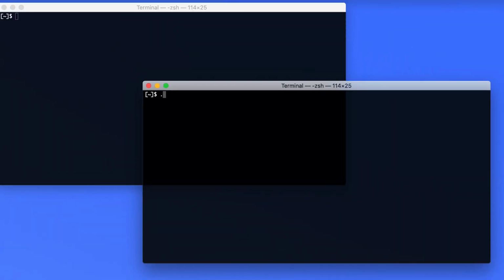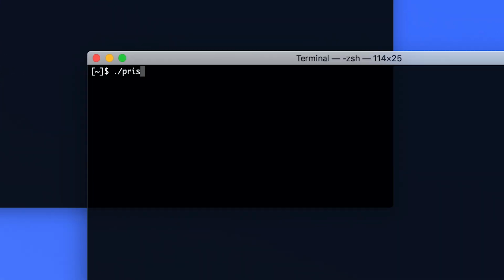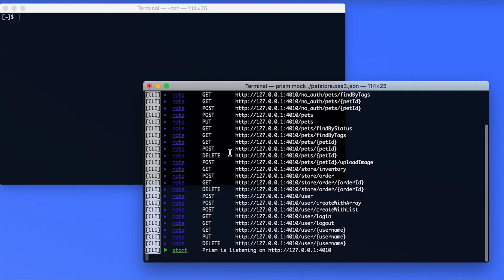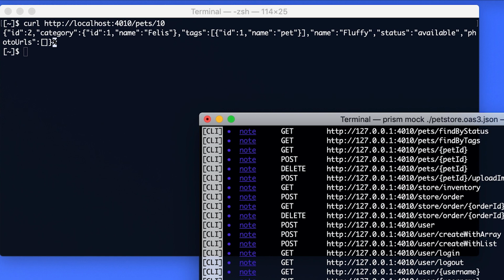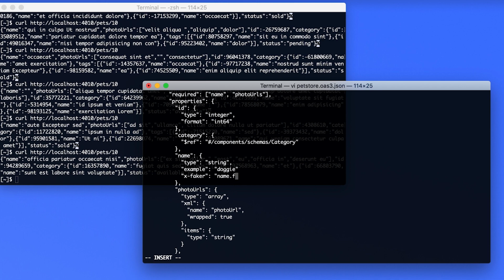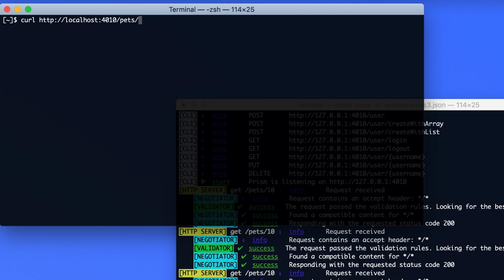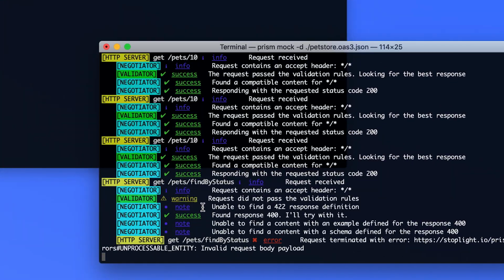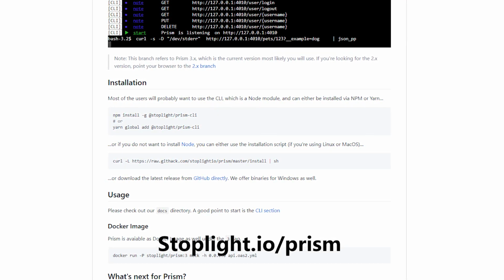3 Minutes or Less: How to Mock APIs with Prism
In less than three minutes, you can understand how Prism, an open source HTTP mock server with out of the box support for OpenAPI v2 and v3, can help you mock your APIs.

Some of the things that it can do:
- Quickly iterate on your API
- Generate dynamic examples
- Validate input and output
- Extensive logging